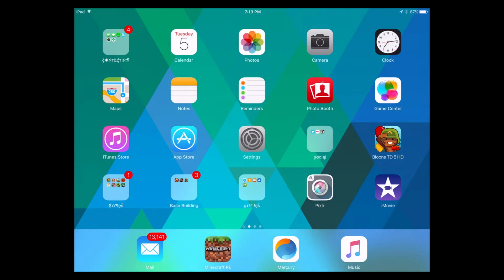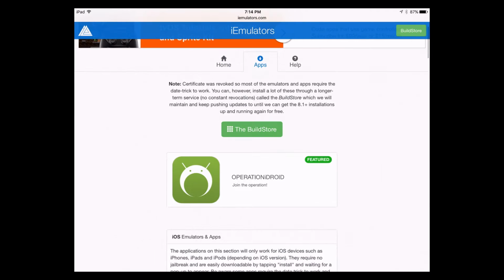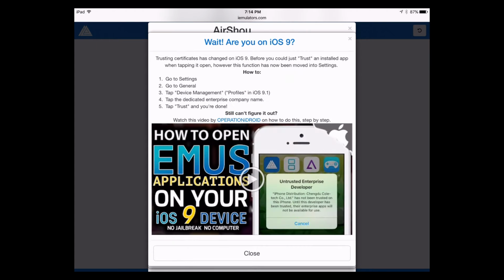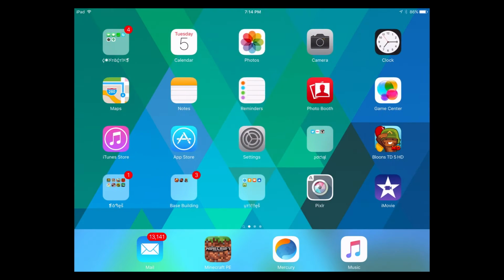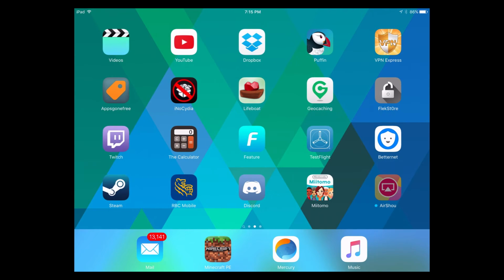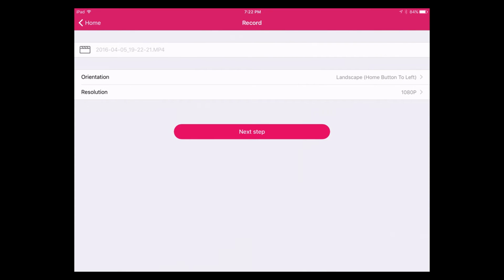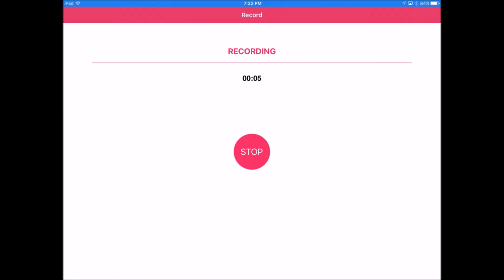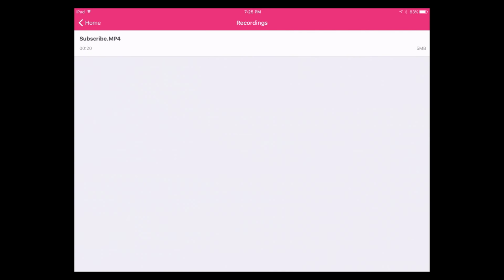How to Record iOS 9 Screen!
XBOX Gamertag: ConmanIsPro
Boom Beach Task Force: QG0PC0P

MCPE Servers
LBSG: play.lbsg.net
Instant Network: play.inpvp.net

Other Songs:

Fall to Light by Lazlo